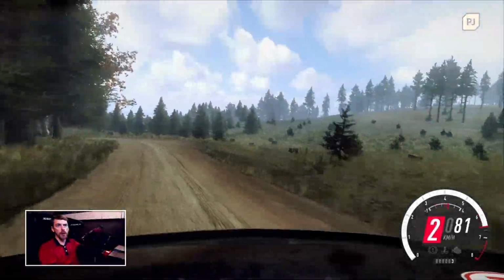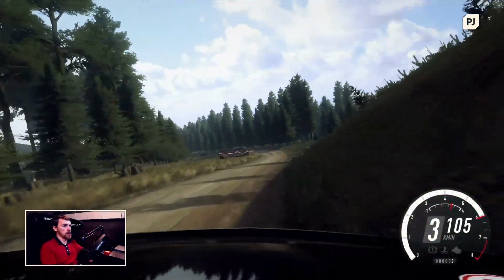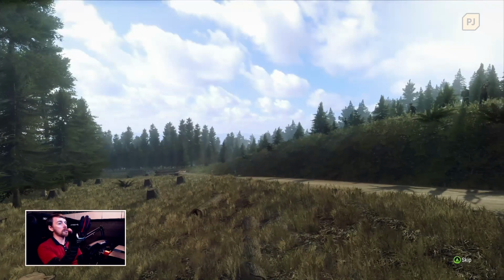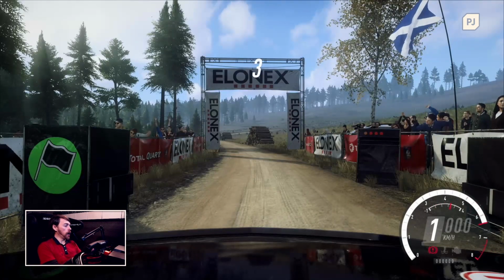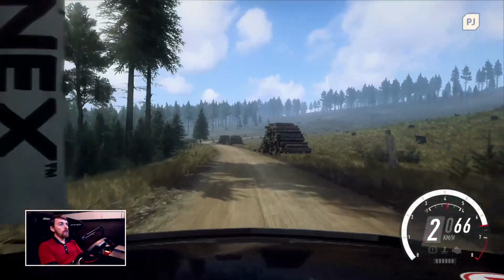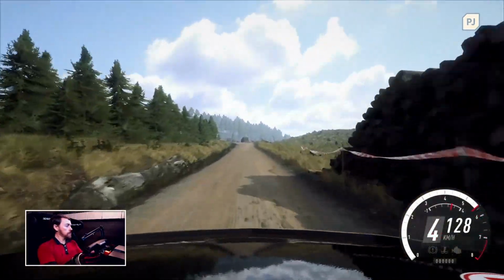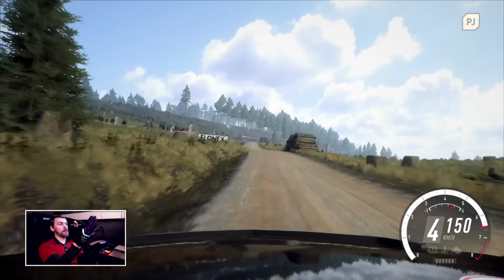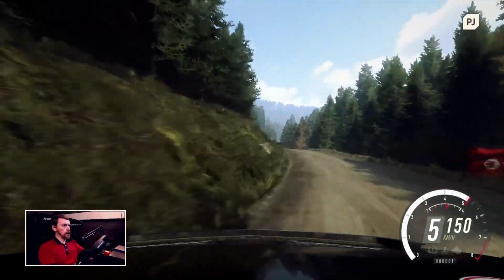DiRT Rally 2.0 • Scotland Guide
Scotland's the fastest, meanest location in DiRT Rally 2.0, but I've become an expert at it and here's some tips for you all to try out 🙂

Scotland's my favourite location in all of DiRT Rally 2.0 as it rewards sheer bravery above all else.

To succeed at Scotland you need an acute understanding of what your car is capable of at high speed as there's no margin for error through its fast sweepers and long straights.

00:00 - Scotland Location Guide
00:50 - Scotland Driving Tips
03:36 - How to Get Faster

Any views, comments or opinions expressed by me in this video are entirely my own, and not an official communication by Codemasters, Electronic Arts or any of my previous employers.